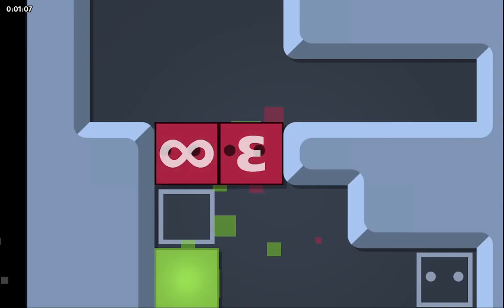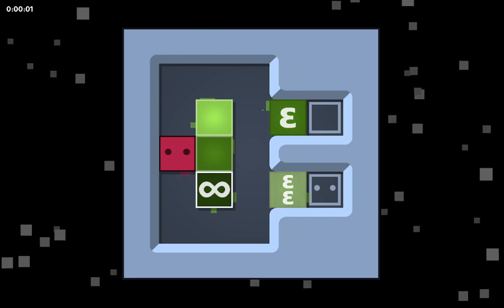Patrick's Parabox: Custom World - Soko Infinite Enter+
Patrick's Parabox gameplay, a puzzle game where you can go into boxes that contain smaller levels of boxes within boxes within boxes within boxes.

Soko, a MASSIVE custom world all about 1x1 blocks!

This is a fanmade level pack with 250+ levels by muratsubo:
(Note that there's a custom hub version and a non custom hub version, the custom hub version requires applying the custom hub mod

If the link doesn't work, join the Parabox discord server and look for the link somewhere in the custom worlds!

Steam: "Patrick's Parabox is an award-winning puzzle game that explores a unique recursive system of boxes within boxes within boxes within boxes. Learn to manipulate the world's structure by pushing boxes into and out of each other. Wrap your head around what happens when a box contains itself, and learn to use infinity to your advantage. Explore many more mechanics and recursive twists as you delve deeper and deeper into the system. It's boxes all the way down."